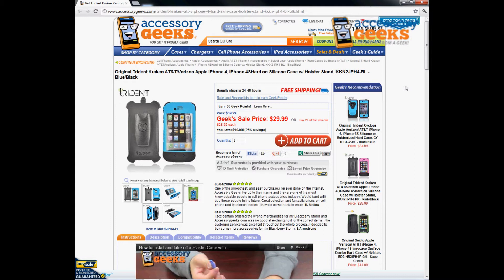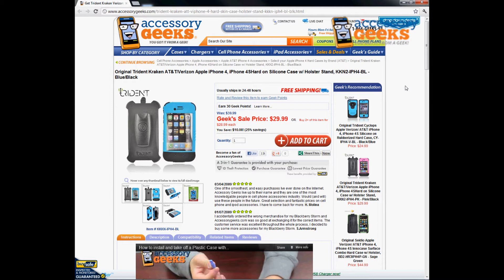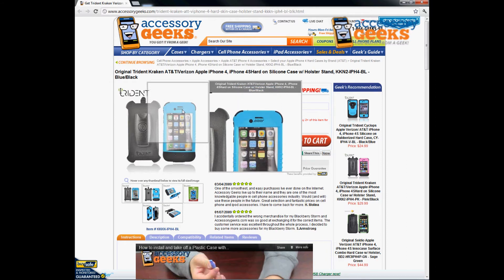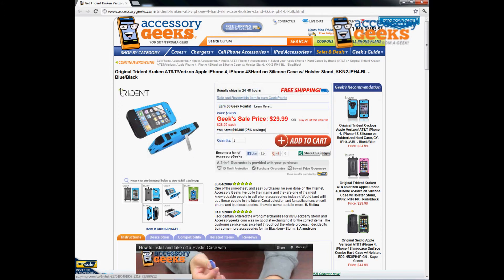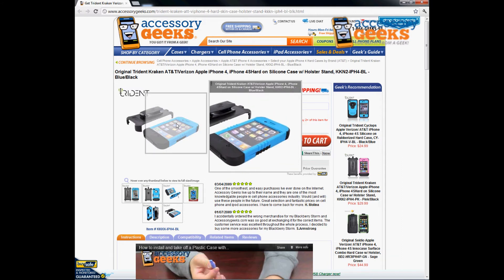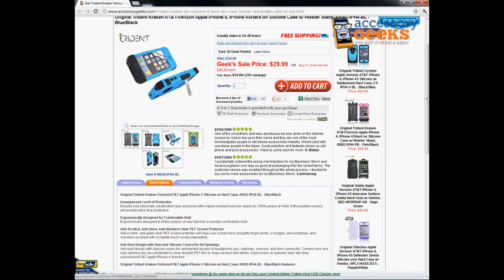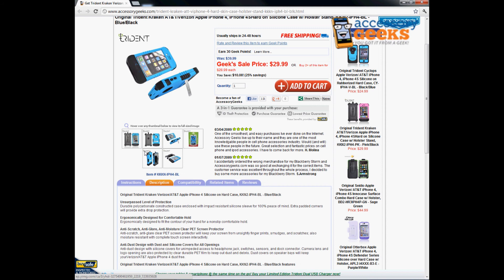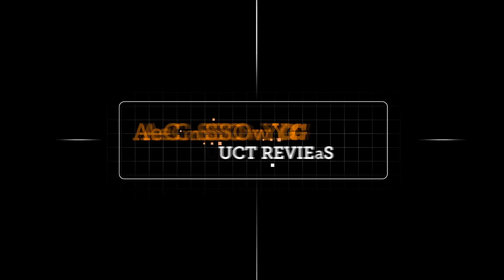AccessoryGeeks Trident Kraken iPhone 4, 4S Blue/Black Hard Cover Silicone Case Product Review